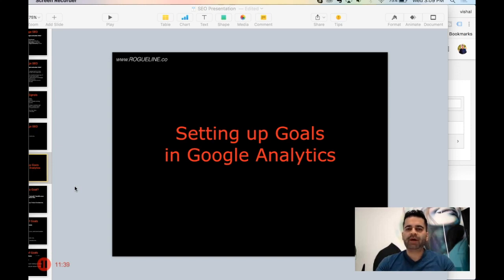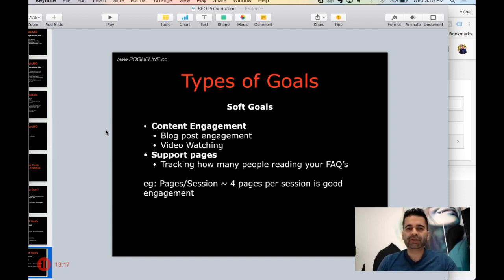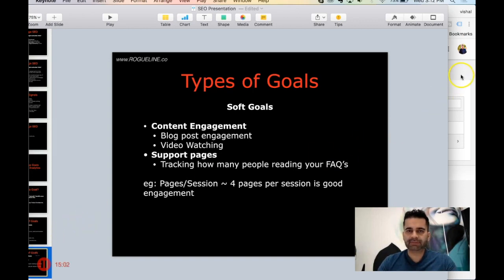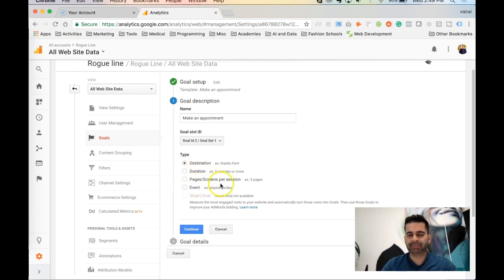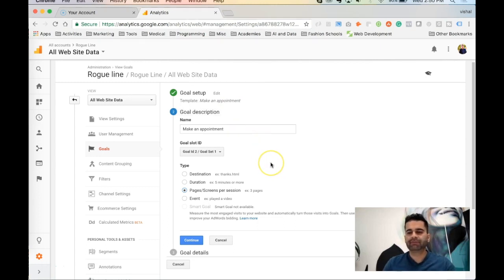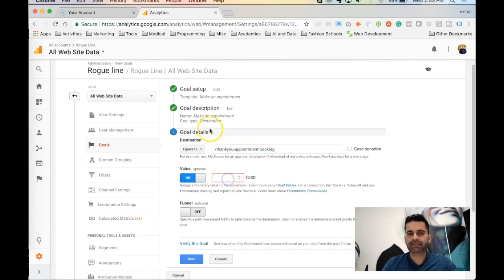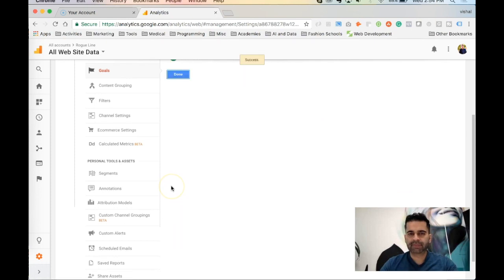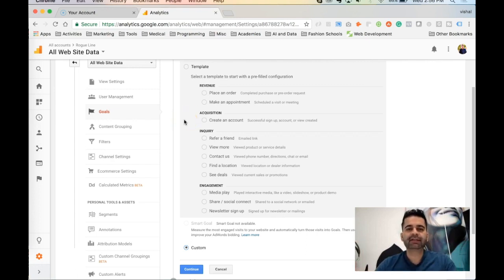Google Analytics Goals: How to Set up GOALS in Google Analytics in 2018 [Google Analytics Training]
Google Analytics goals setup is one of the key ways to track your conversions.

You can use it to set up event goals, e-commerce goals etc.

What are Goals?
- I define goals in google analytics as something tangible that you can track that directly affects your business bottom line

With goals you can track:
- Leads
- Product Purchases
- Downloads
- Engagement
- Appointments
- Downloads, etc.

In this google analytics training session, we share how to set up event goals to track your Appointment bookings and Newsletter signups.

The process is similar to any other type of goals you would like to track in google analytics.

Google gives your 4 basic type of templates:
- Revenue
- Acquisition
- Inquiry
- Engagement

And under each of these 4 options, there are sub-options to track when user place an order, create an account, media play etc.

For your basic and intermediate needs, these templates will get you started on setting up goals in google analytics and cover 90% of your Goal conversion tracking.

Questions:
- If you have particular questions regarding goal settings, please do leave them in the comment and I will answer them.